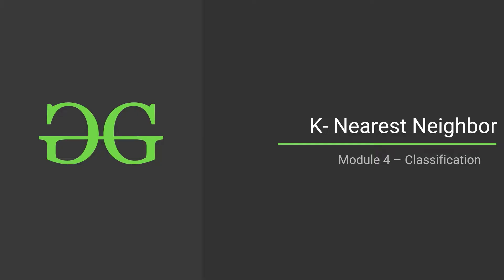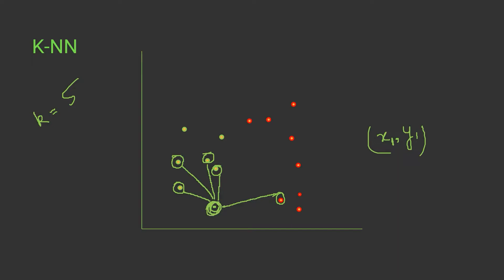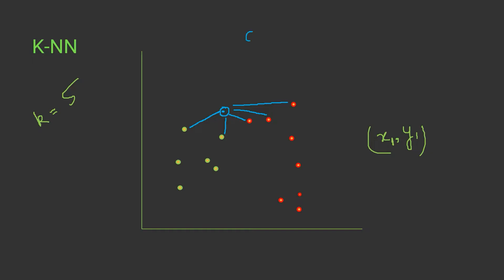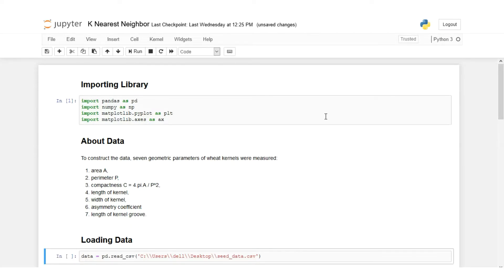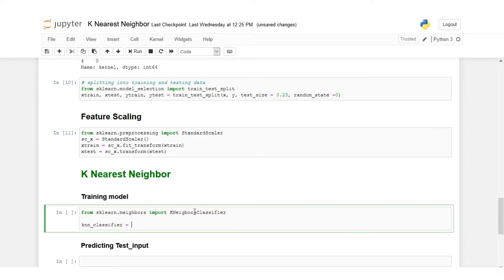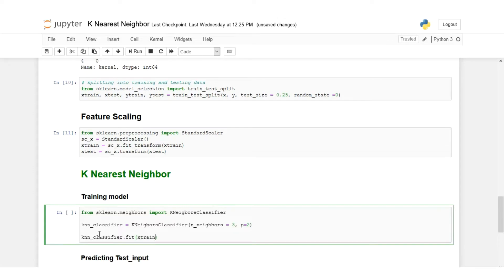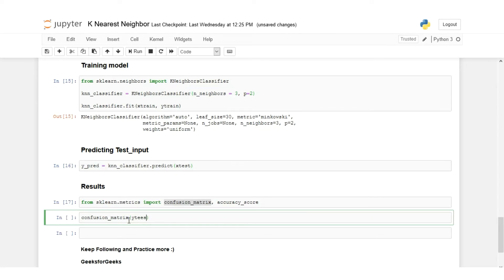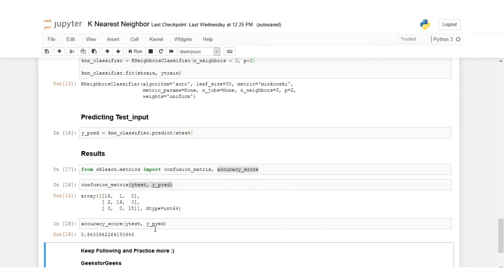K-Nearest Neighbors (K-NN) | Machine Learning from Scratch | Upskill with GeeksforGeeks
Hop on to module no. 4 of your machine learning journey from scratch, that is Classification. In this video we will discuss all about K-Nearest Neighbor, why they are important and how we can implement it.